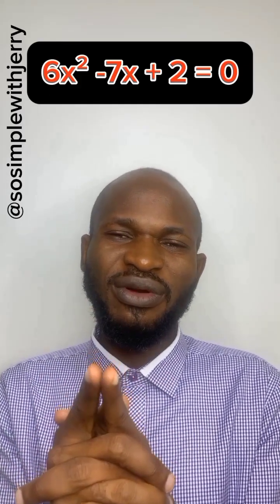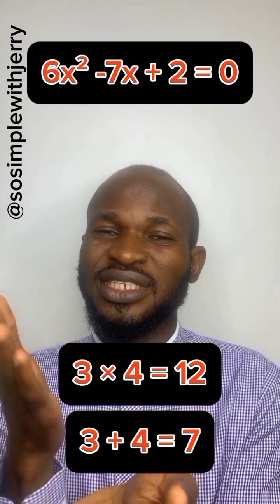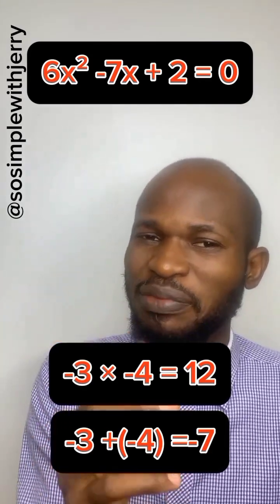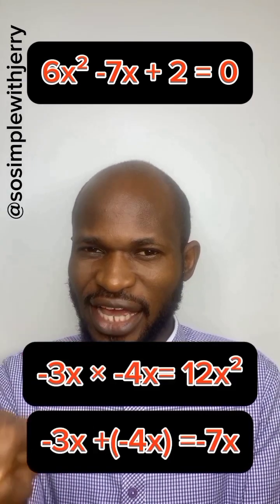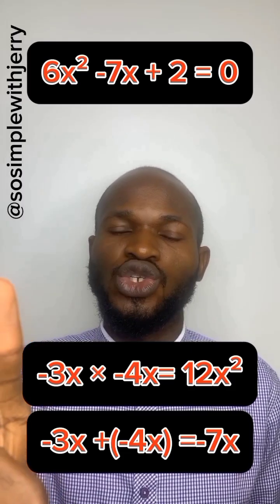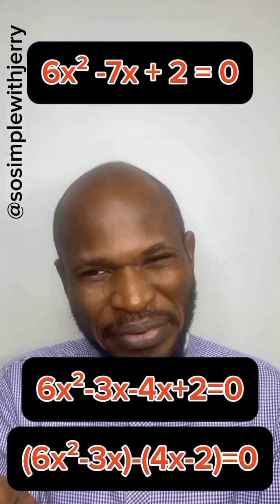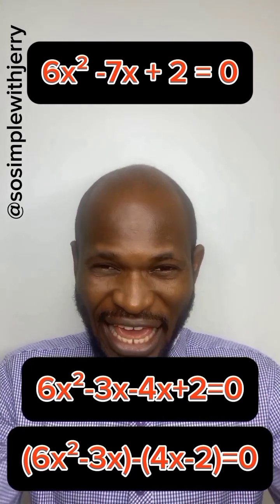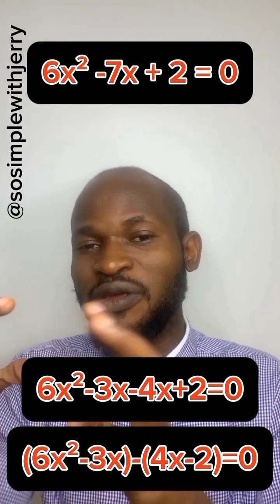QUADRATIC EQUATIONS 2(B)